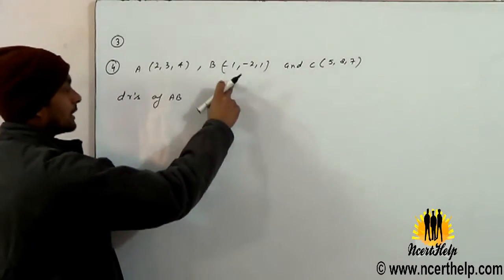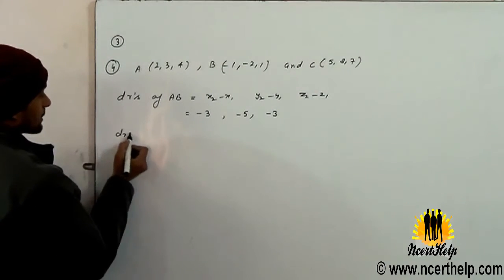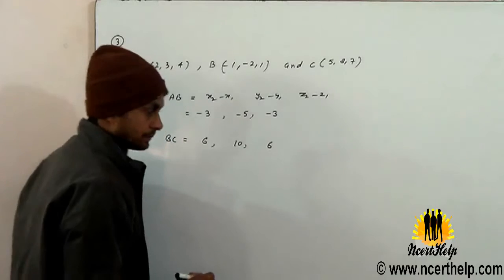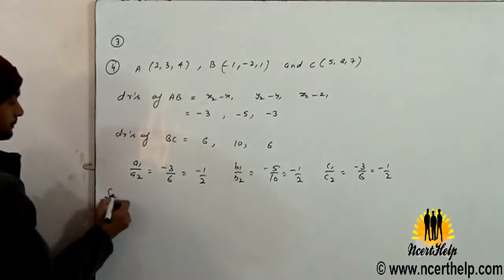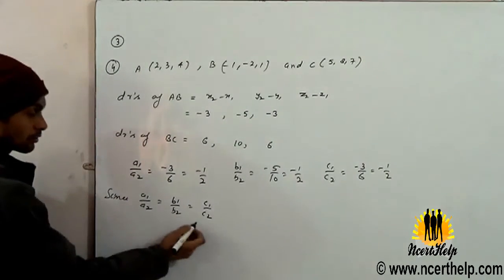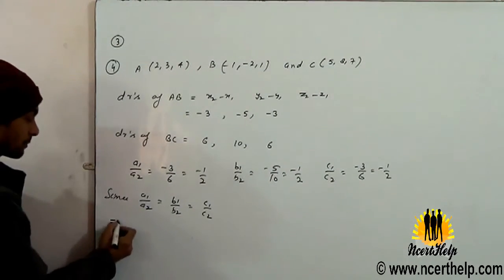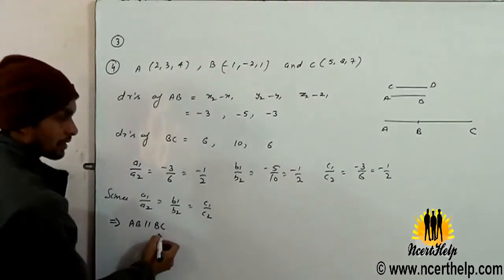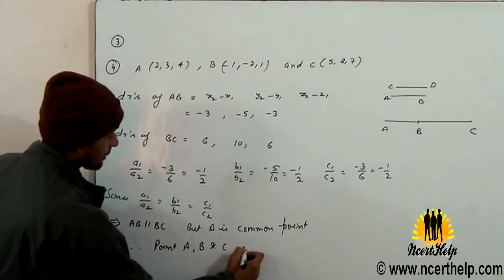NCERT Solution Question 3 and 4 Exercise 11.1 maths class 12 Show that the points are collinear.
ncert solutions for class 12 maths chapter 11 3D geometry exercise 11.1 Question 3. If a line has the direction ratios –18, 12, – 4, then what are its direction cosines ?
CBSE Board Questions solution for clas 12 math chapter 11 Exercise problem 4. Show that the points (2, 3, 4), (– 1, – 2, 1), (5, 8, 7) are collinear.